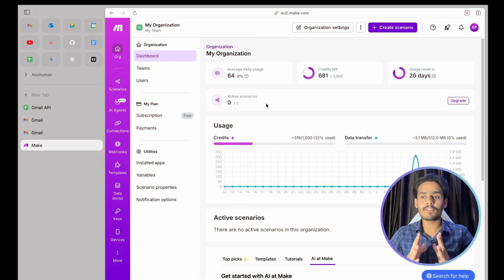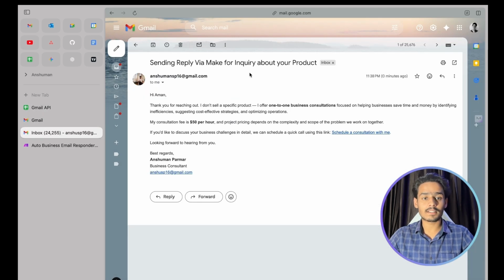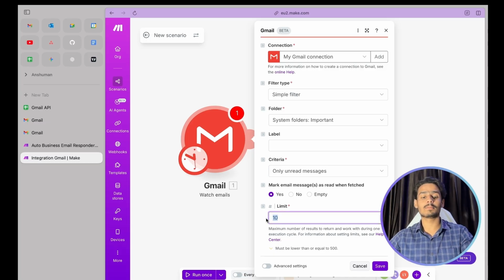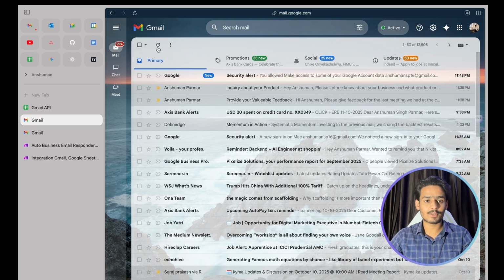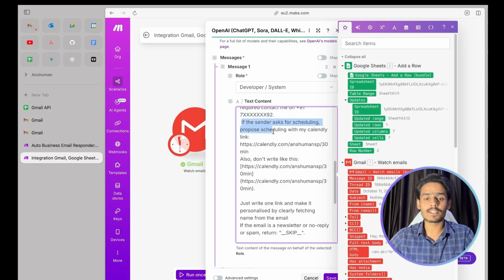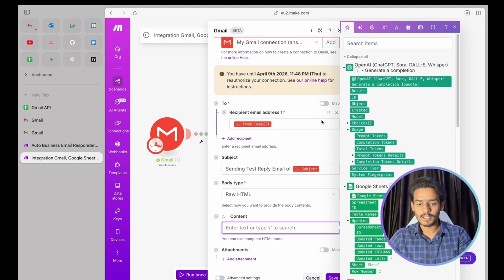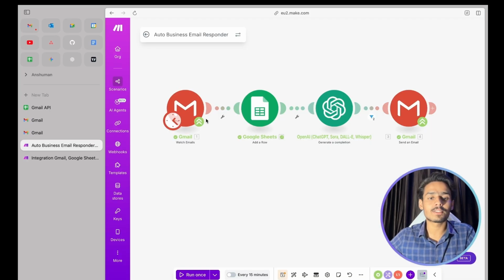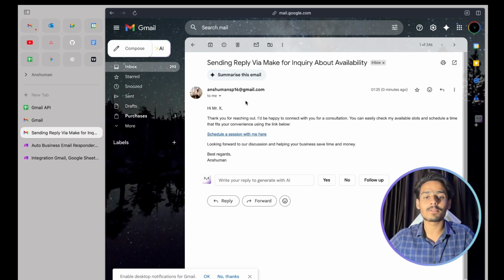I Automated My Gmail Inbox with ChatGPT - Here's How (Step-by-Step Tutorial)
Learn how to automate Gmail responses with AI using Make.com and ChatGPT in this step-by-step tutorial.

This Gmail automation tutorial is perfect for beginners. No coding required!

⏱️ TIMESTAMPS:
0:00 - Introduction to Gmail AI Automation
0:48 - What You'll Build in This Tutorial
3:40 - Requirements (Make.com + ChatGPT Setup)
4:20 - Step 1: Set Up Gmail & Sheets Trigger
9:06 - Step 2: Configure ChatGPT AI for Email Responses
11:50 - Step 3 Sending the Automated Mail
14:04 - Step 4: Testing the Automation
18:08 - Results & Time Saved

🛠️ TOOLS YOU'LL NEED (All Free to Start):
- Make.com (Free tier: 1,000 operations/month)
- ChatGPT API ($5 credit for new users)
- Gmail Account - Free
- Google Sheet - Free

💡 WHAT YOU'LL LEARN:
This Gmail automation tutorial shows you how to automate Gmail with AI to handle all types of emails - from customer inquiries to meeting requests to general questions. The ChatGPT integration creates personalized, context-aware responses that sound natural and professional.

Perfect for:
✅ Entrepreneurs drowning in emails
✅ Small business owners
✅ Freelancers managing multiple clients
✅ Anyone spending 2+ hours daily on email

- WHY THIS GMAIL AI AUTOMATION WORKS:
Unlike simple auto-responders, this AI email automation actually reads and understands your emails using ChatGPT, then generates appropriate responses based on context.

📊 REAL RESULTS:
After setting up this Gmail automation, I went from spending 15 hours/week on emails to just 3 hours. The AI handles 70-80% of routine responses automatically.

💰 COST BREAKDOWN:
- Make.com: FREE (1,000 operations covers ~500 emails/month)
- ChatGPT API: $1-3/month for typical usage
- Total: Under $5/month to save 10+ hours/week

❓ COMMON QUESTIONS:
Q: Will this work with Outlook or other email providers?
A: Yes! Make.com supports Outlook, Yahoo, and other providers. Same concept applies.

Q: What if AI responds incorrectly?
A: You can add a "human review" step before sending, or configure it to save as draft instead of auto-send for important contacts.

Q: Can I use this for work emails?
A: Absolutely! This tutorial shows both business and personal email configurations.

👇 DROP A COMMENT:
What email task wastes most of your time? Let me know and I might create a tutorial for it!

ai email assistant
gmail auto reply automation
no code email automation